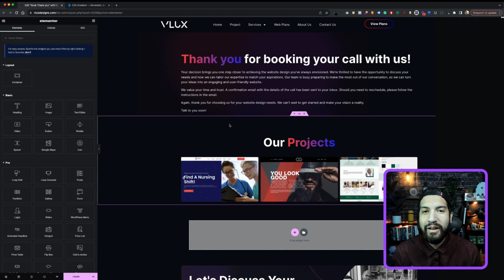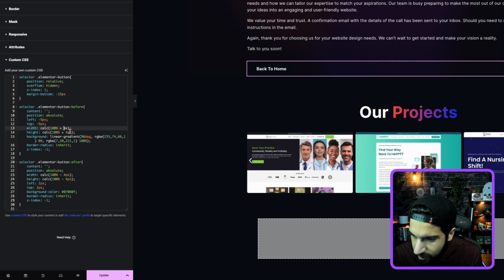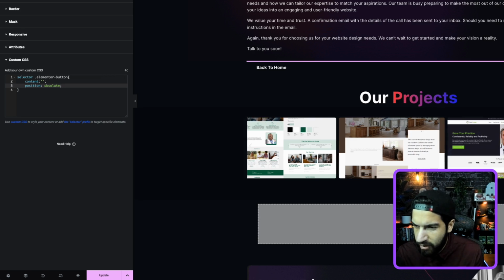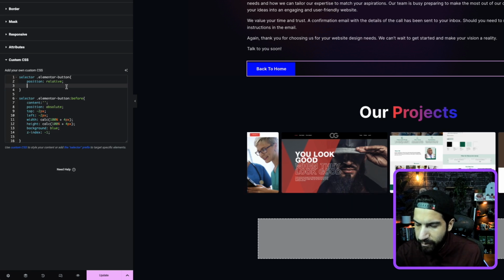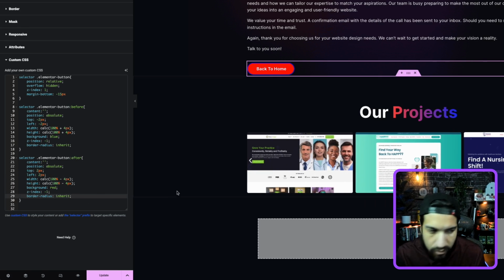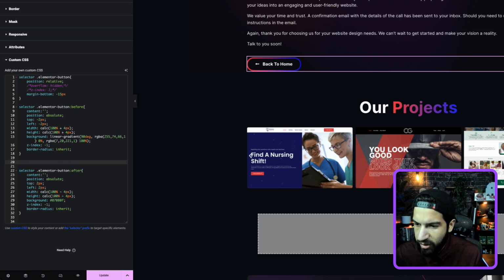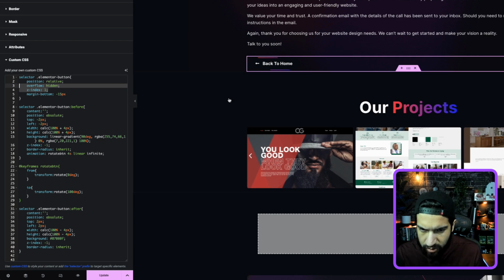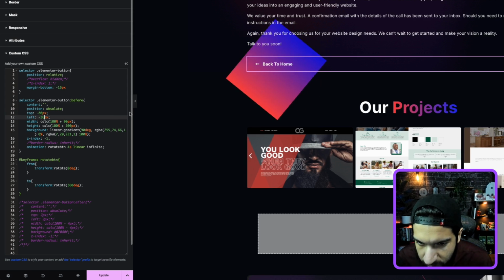Elementor Button Border Gradient | Animated Border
In this video I will show you how to add a gradient border to a button and make it animated in Elementor using CSS.